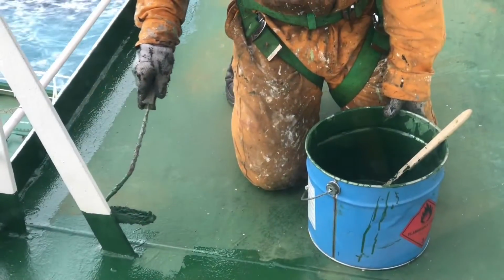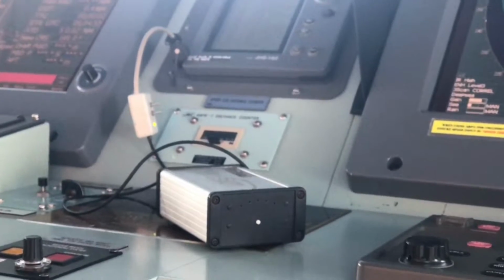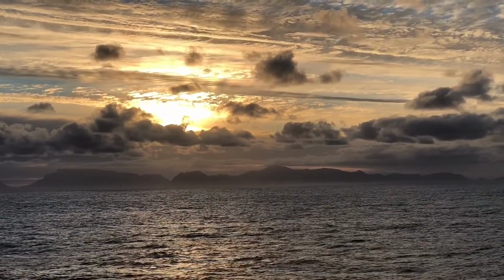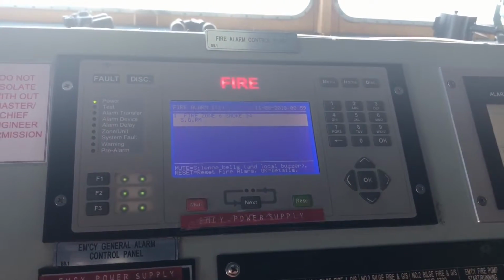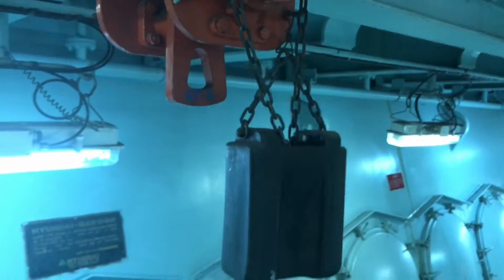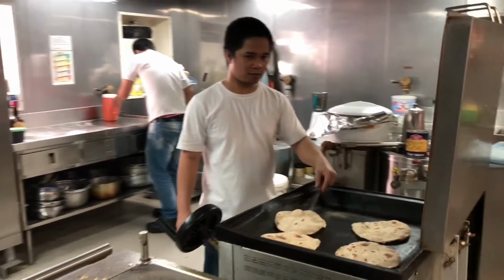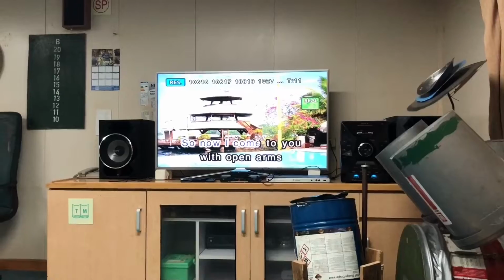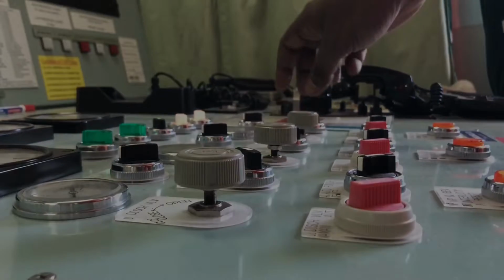Life of a sailor - Part Two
This is a documentary or vlog for the new comers and my land based friends to come to know how is the life of a sailor . From my personal experience  on the water, another way to look at the question is whether it is about a seaman, a sailor, a yachtsman or a boat person.  A seaman is a job and generally busy with commercial activities such as on merchant ships, tugboats, and even fisherman, altho they seem more like farmers to a blue water seaman; they can be paid well and gone for long durations.  A sailor could be navy or coast guard who are government employees that protect government interests.

Director :  Ashish Jadhav
Camera :  Ashish Jadhav (iphone)
Editing: Ashish Jadhav
Voice over : Ashish Jadhav
Written by : Capt. Makin
Voice over content : Capt. Makin

This whole movie is shot on IPHONE 8 PLUS and also edited on it .